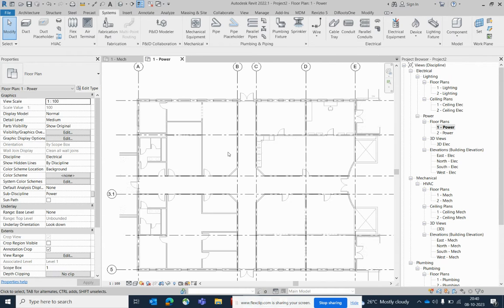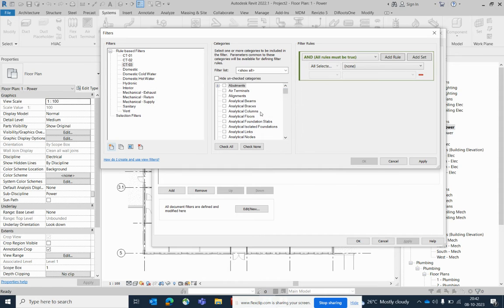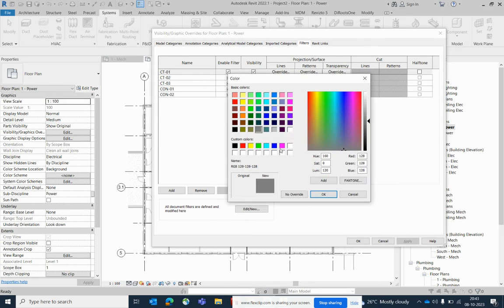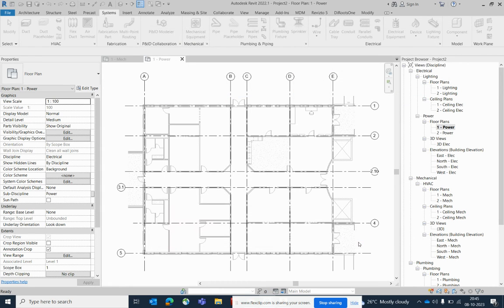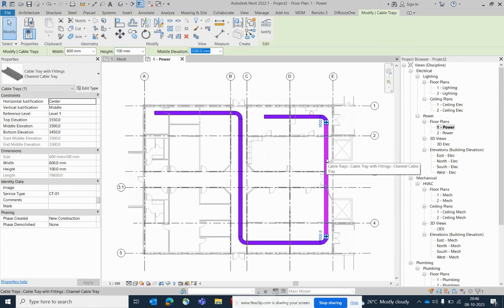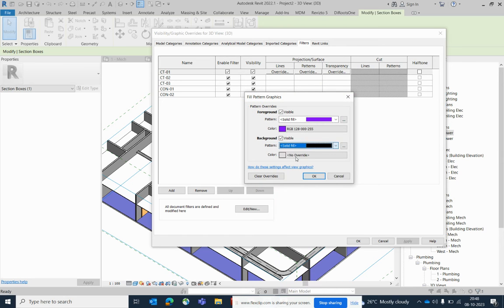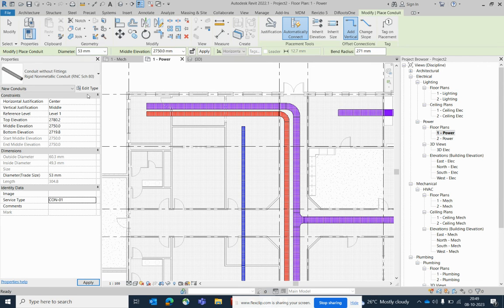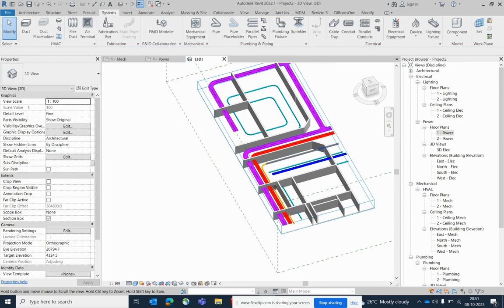How to Apply Filter For Cable Tray and Conduit In Revit MEP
introduction to Building Information Modelling for 3D MODELING

 Basics of ARCHITECTURAL MODELING
 Setting of lighting and Electrical equipment's
 Adding voltage Power, and lux values for objects
Managing Views – Working with Section & Elevation views
Rendering of model with electrical lighting
BOQ for Electrical lightings and Equipment's
 Linking Architectural model to Electrical template
 Collaborate and copy monitor levels and objects
 Electrical Systems Design
 Lighting & Power Plan
 Creating voltage and wye connections
 Electrical Panels Schedule
 Creating ELV Designs for Telecom, Fire alarm etc.

Description:

Are you ready to take your electrical design skills in Autodesk Revit to the next level? Look no further! In this comprehensive video tutorial, we dive deep into the world of Revit Electrical Filters, unlocking their full potential to streamline your design process.

Key Highlights:

Understanding the Basics: We'll start by breaking down the fundamentals of electrical filters in Revit. Learn what they are, why they are crucial, and how they can save you time and effort during your electrical design projects.

Creating Custom Filters: Discover how to create custom electrical filters tailored to your specific project needs. We'll walk you through the step-by-step process, ensuring you can efficiently organize and manage your electrical components.

Filter Application: See the filters in action as we demonstrate how to apply them to various elements, such as lighting fixtures, receptacles, switches, and more. Say goodbye to manual selection and hello to automation.

Advanced Techniques: Take your skills to the next level with advanced techniques. Learn how to use nested filters, parameter-based filters, and conditional statements to handle complex design scenarios effortlessly.

Troubleshooting: We'll address common issues and troubleshooting tips to ensure your filters work seamlessly, helping you avoid potential pitfalls.

Tips for Efficiency: Discover time-saving tips and tricks that will boost your productivity and make you a Revit electrical design pro.

By the end of this video tutorial, you'll have a solid understanding of how to harness the power of electrical filters in Revit. Whether you're an electrical engineer, architect, or a Revit enthusiast, this tutorial will equip you with the knowledge and skills to create organized and efficient electrical designs.

Don't miss out on this opportunity to simplify your workflow and enhance your Revit expertise. Watch our video now and unlock the full potential of Revit Electrical Filters!

Feel free to customize this description to better fit your video's specific content and style. Don't forget to include relevant keywords and tags to help your video reach a wider audience on platforms like YouTube.